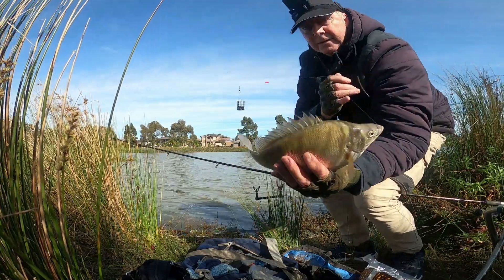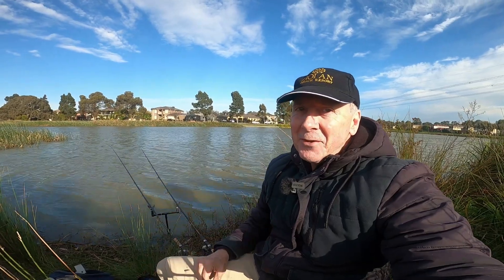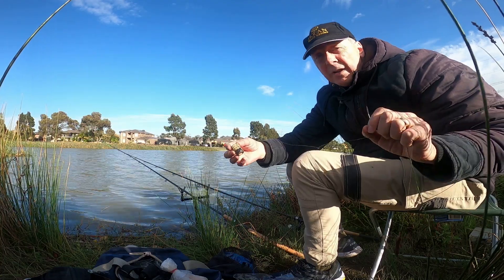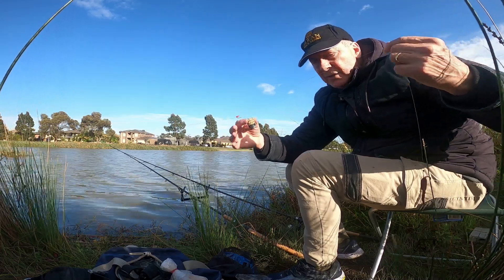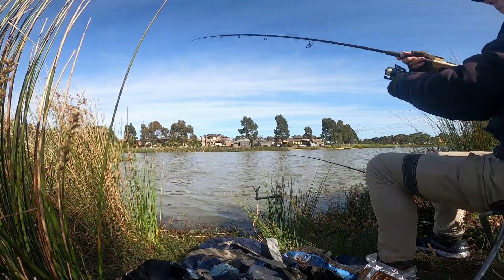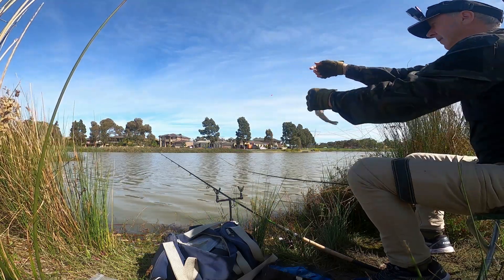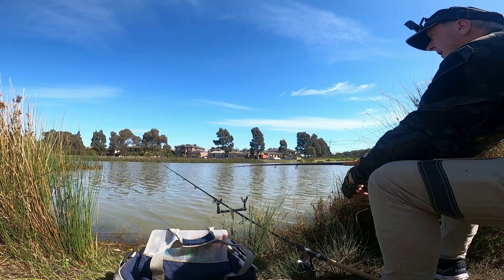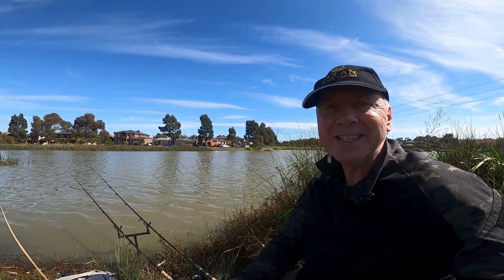Beginners guide to catching fish in your suburban lakes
With the right bait, a bit of berley for attraction and an early morning start I managed to land a few fish in just 2 hours.